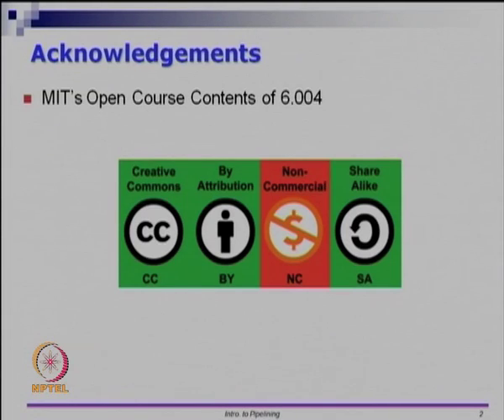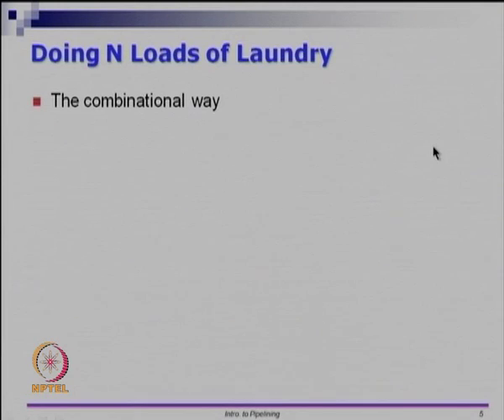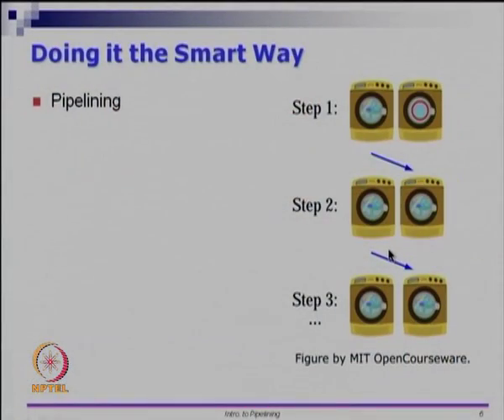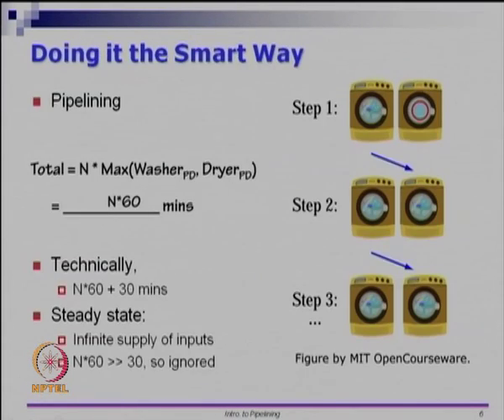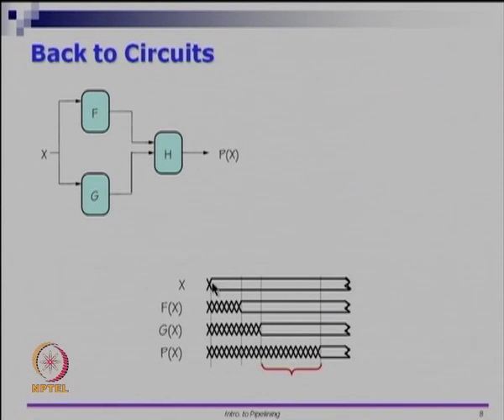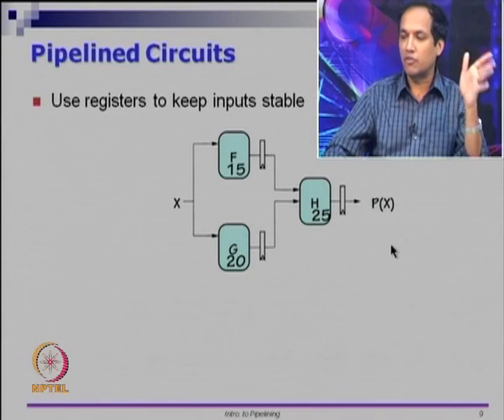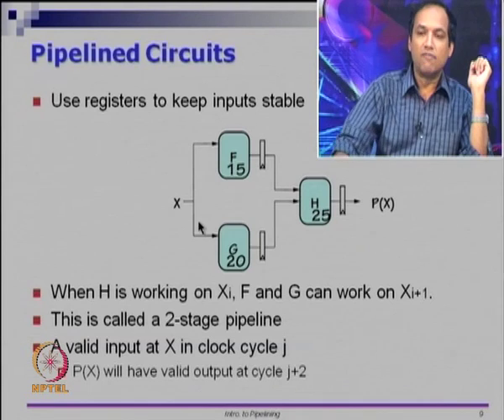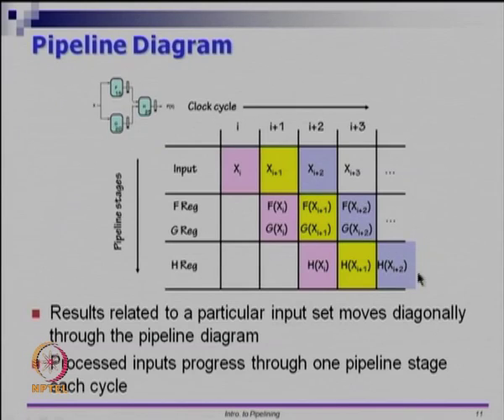Digital Circuits & Systems L43